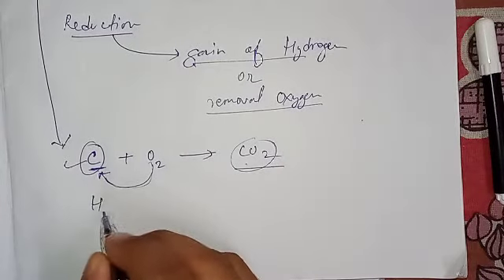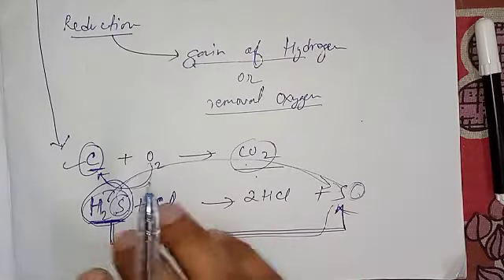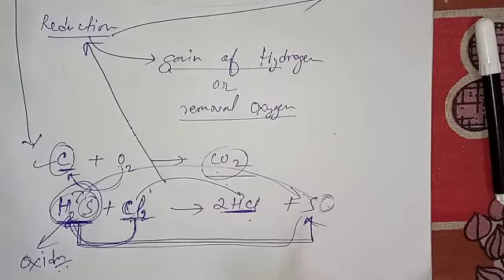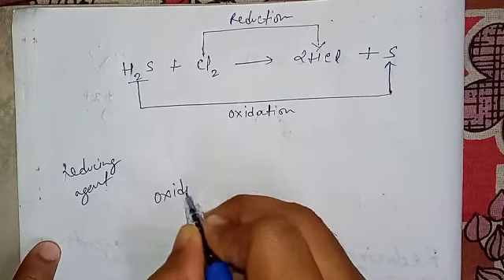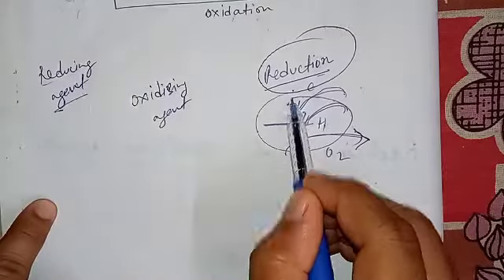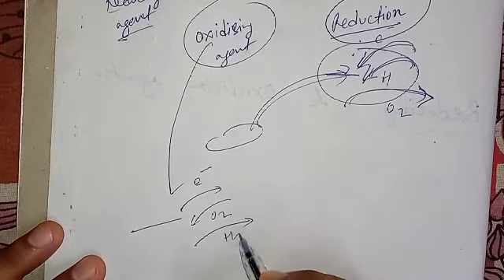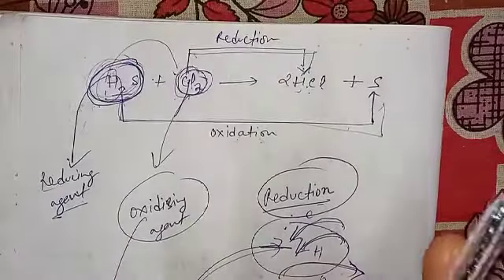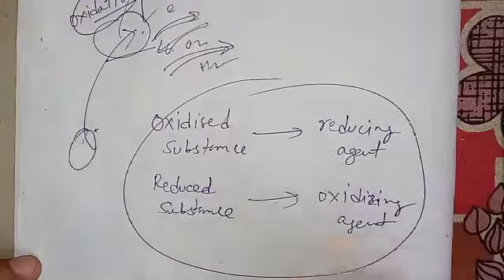Ch-6(Oxidising and reducing agents)